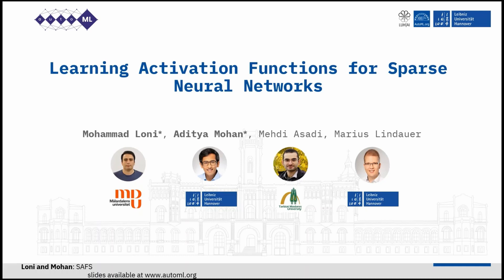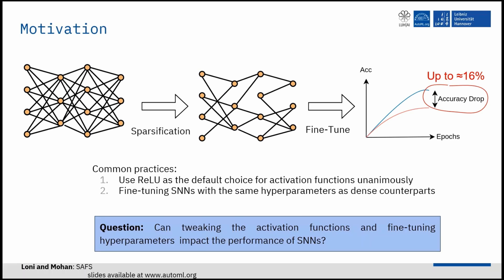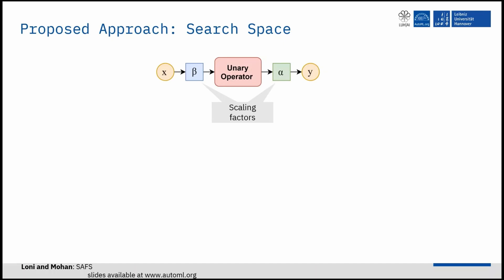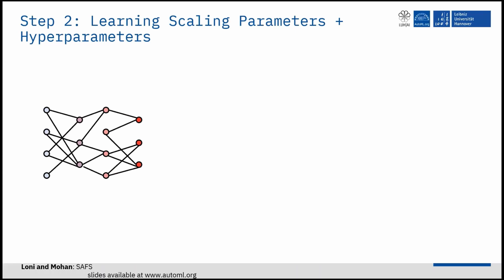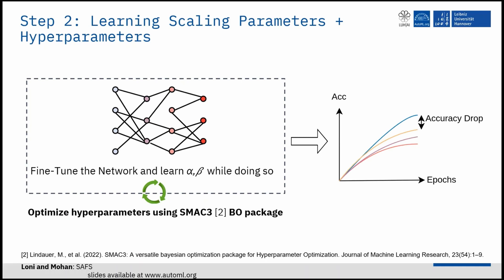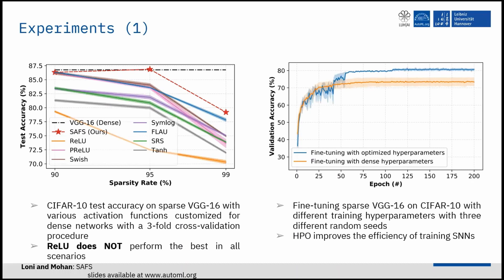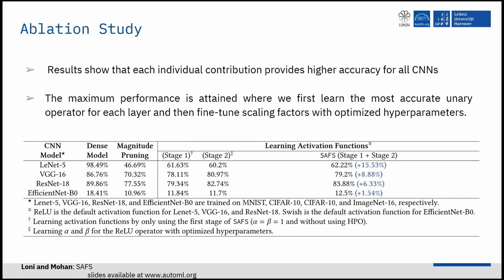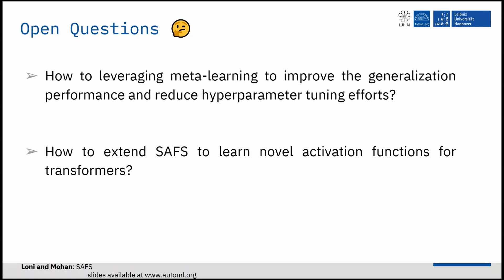[AUTOML23] Learning Activation Functions for Sparse Neural Networks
Authors: Mohammad Loni, Aditya Mohan, Mehdi Asadi, Marius Lindauer